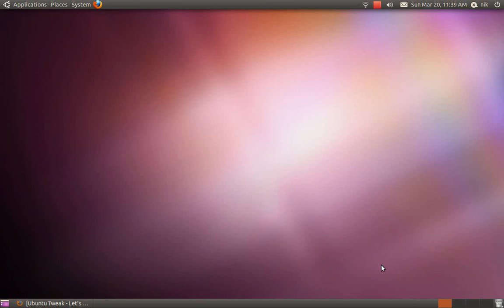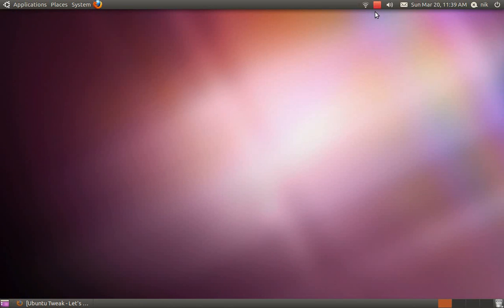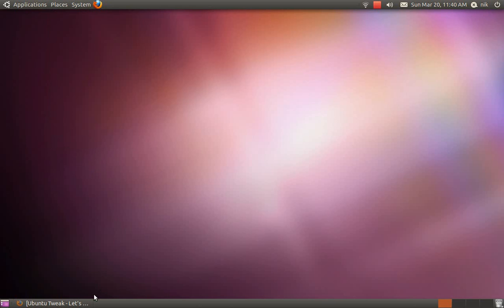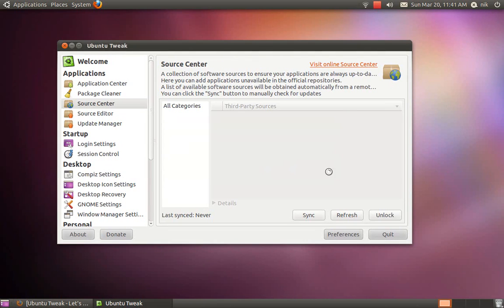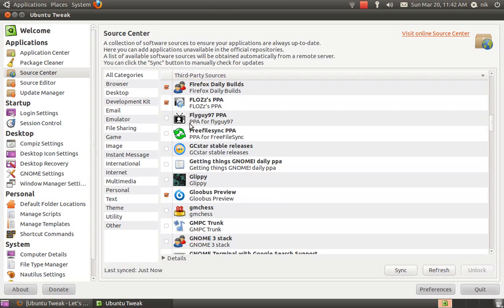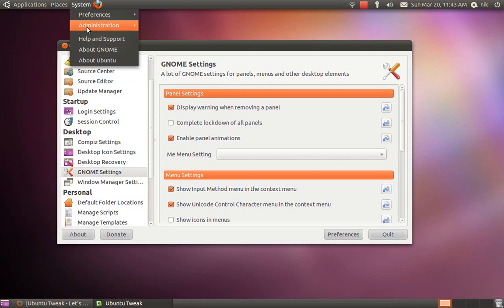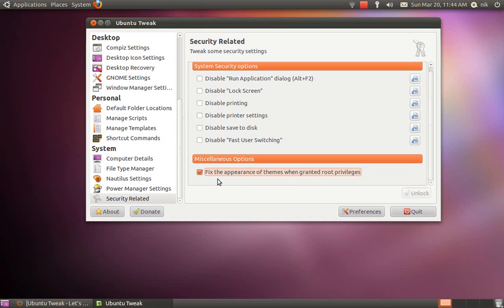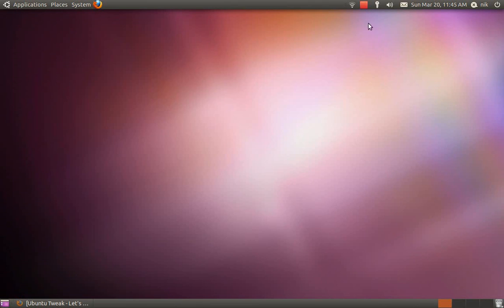Gnome desktop customization part 1 ubuntu tweak ubuntu 10.10 32bit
please read

In this video I will be taking about ubuntu tweak. Ububtu tweak is a easy to use program for your desk top that helps with adding software and tweaks,iam not going over every thing thats in this program,Its just a quick review and hopefully help to get things going.